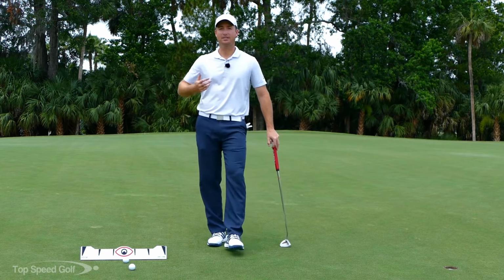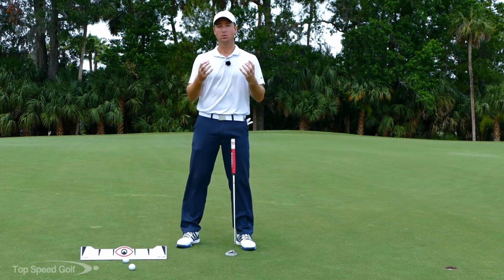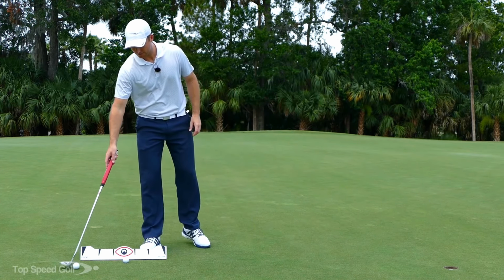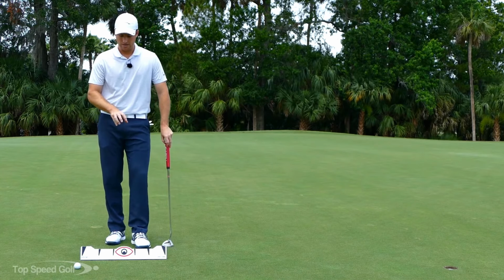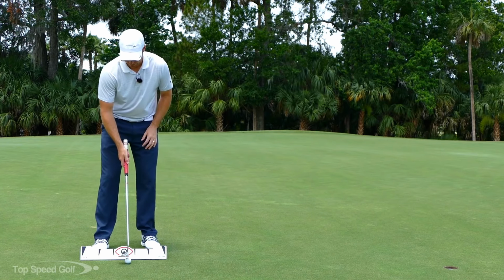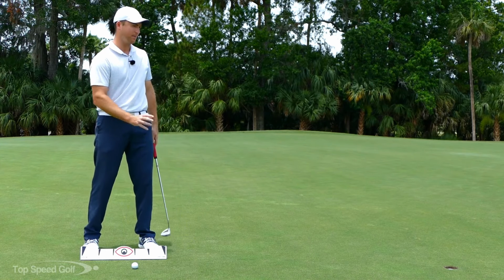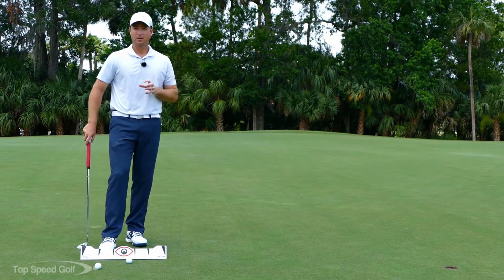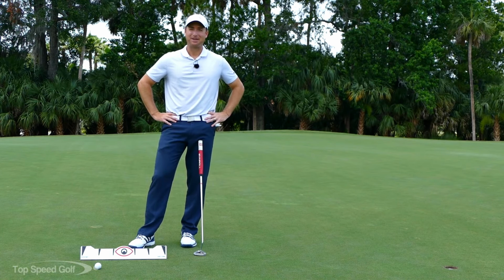Golf Putting Tips - Why You DON'T Want a Pendulum Putting Stroke | 36/64 Rule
In this video we will cover some golf putting tips. We will talk about how you don't need to go back and through the same distance. After practicing this 36/64 drill you have improve your putting and make a lot more putts.